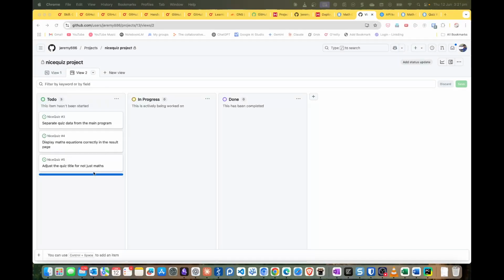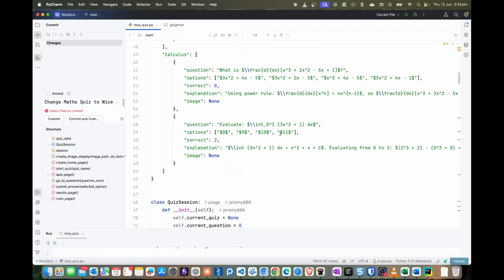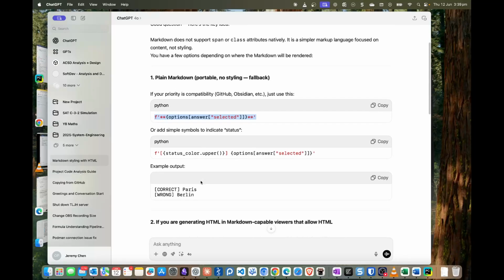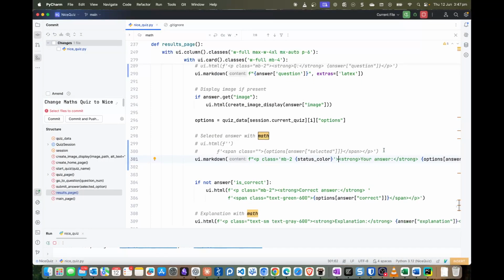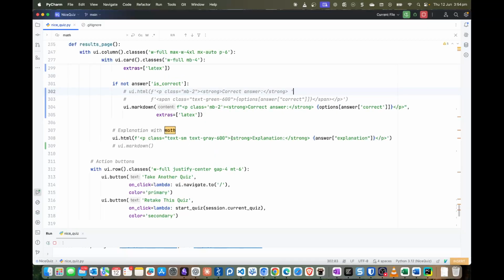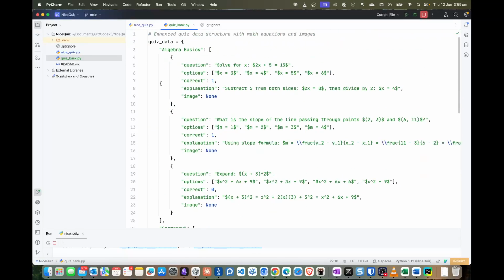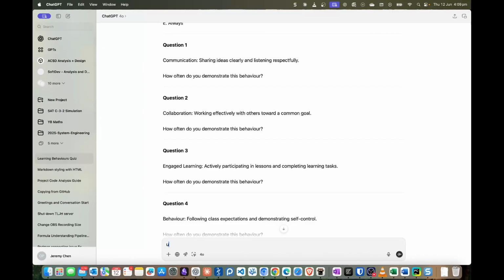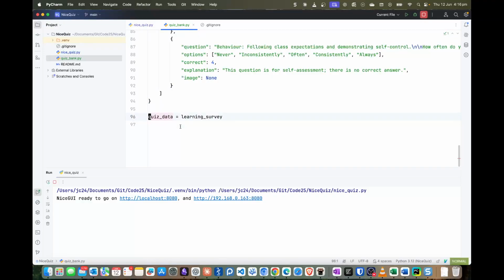NiceQuiz 005 Development